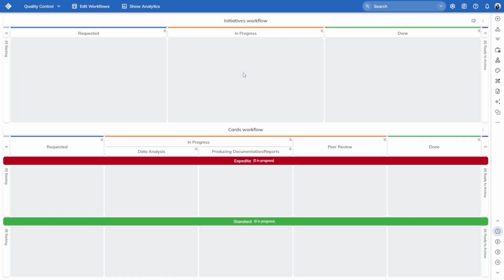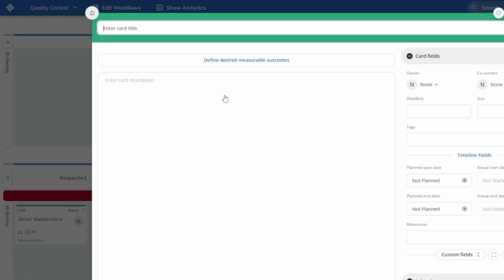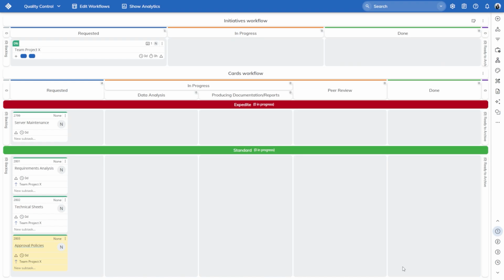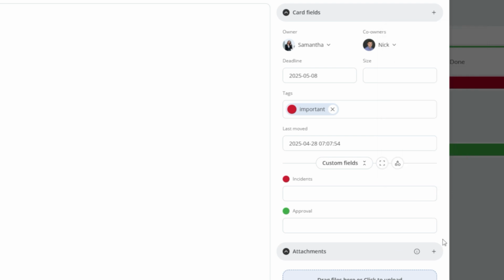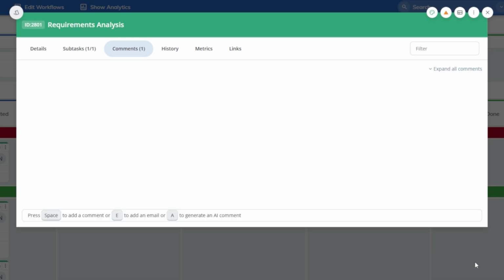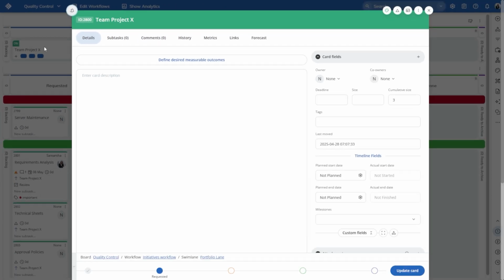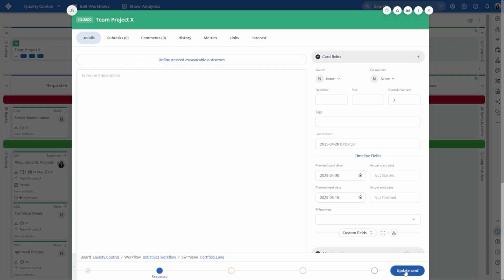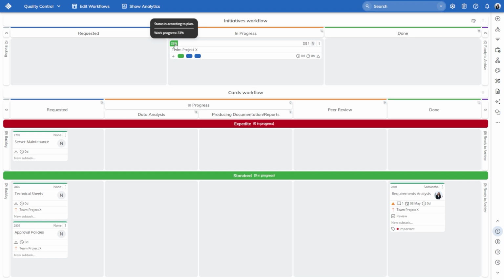How to work with Initiatives & Cards? | Businessmap Onboarding Tutorials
In this onboarding tutorial, learn how to effectively manage work at different levels using Initiatives and Cards in Businessmap. This video explains how to create and organize initiatives (projects) and cards (work items), and how to link them for clear work hierarchy and progress tracking.

You’ll also get an overview of the key elements within a card and initiative, including planning fields, collaboration tools, and progress indicators. Discover how work items get automatically updated across connected projects, making it easier to monitor and manage execution.

What’s Included:
✅ Creating initiatives and work items
✅ Structuring work using parent-child relationships
✅ Navigating card and initiative details
✅ Automatic progress updates across linked work

Whether you're planning large-scale projects or day-to-day tasks, this tutorial will help you leverage Businessmap’s capabilities to streamline execution and improve visibility.